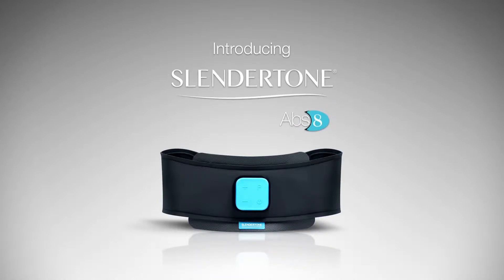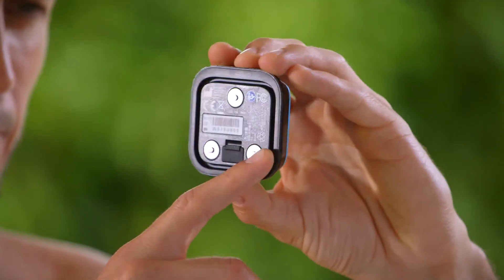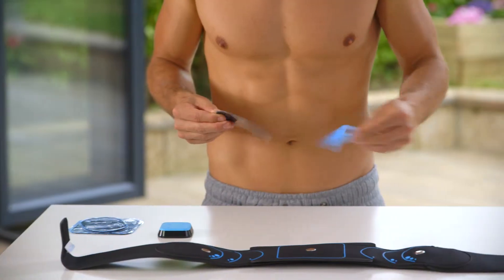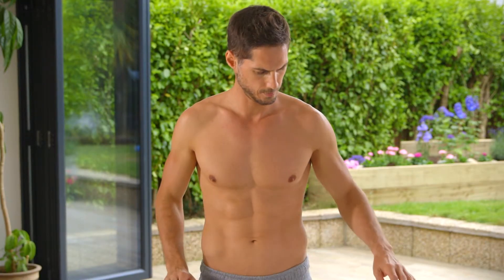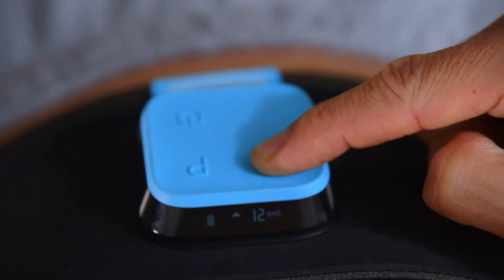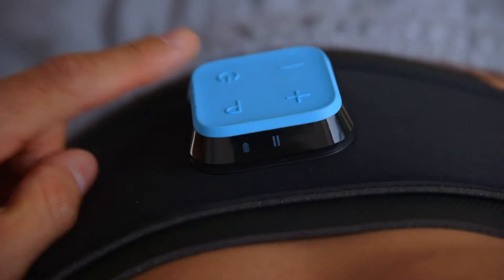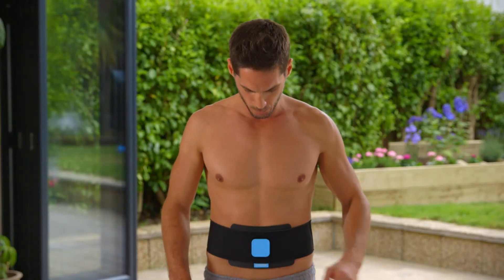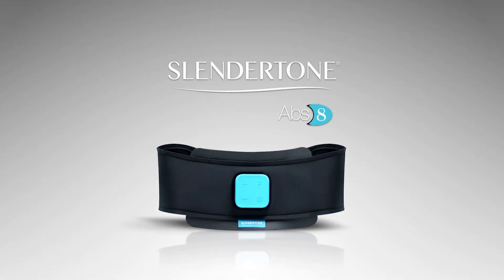Slendertone Abs8 English